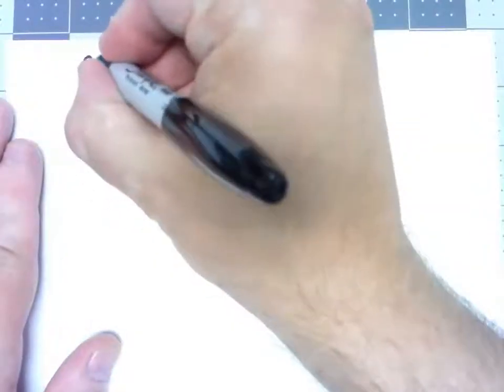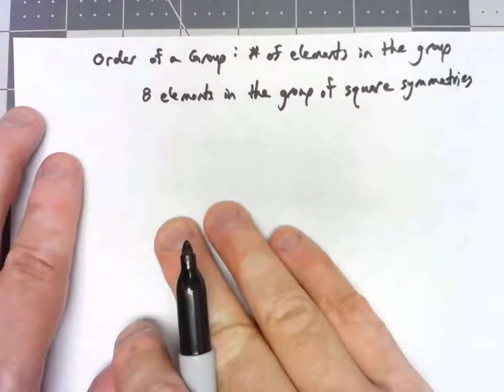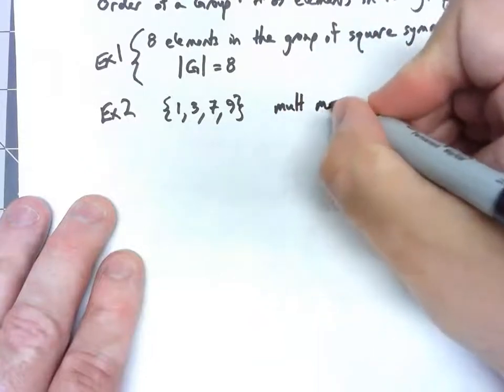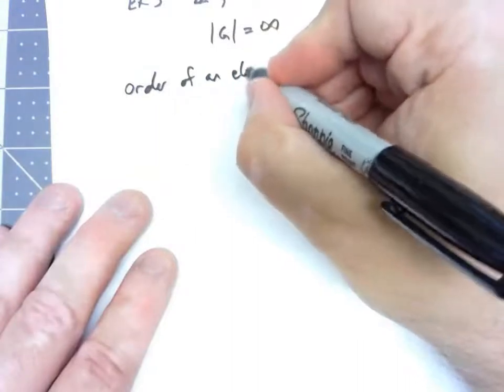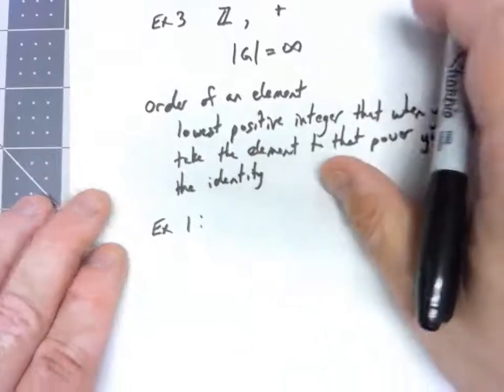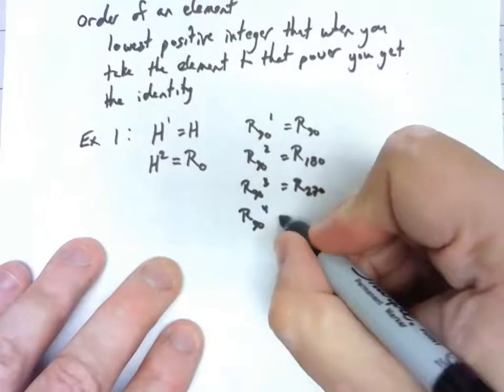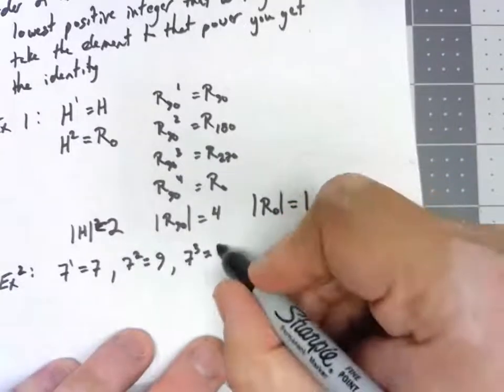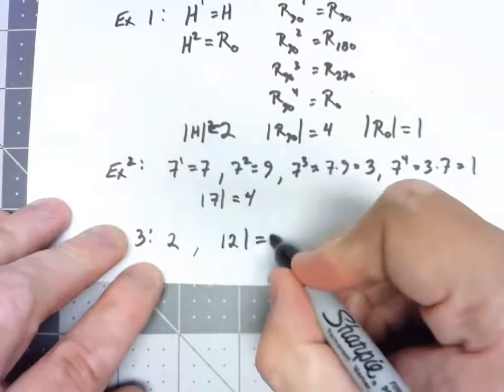Abstract Algebra 3.1: Order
This video discusses the definitions of the order of a group and the order of a group element.